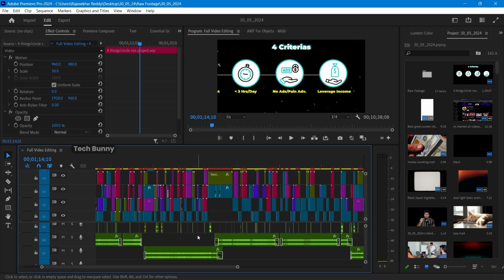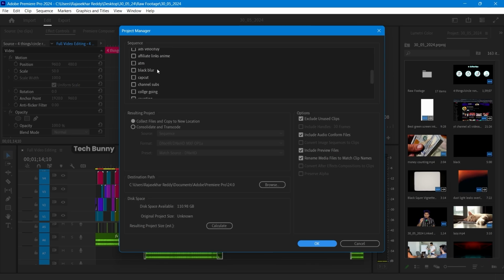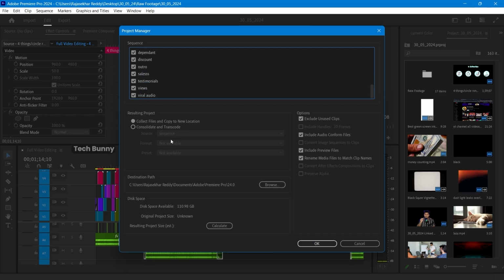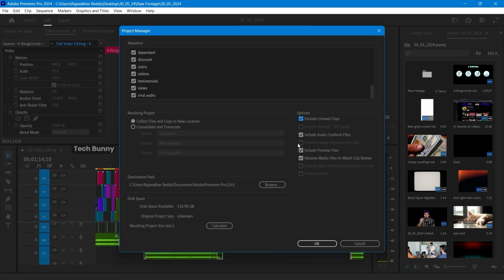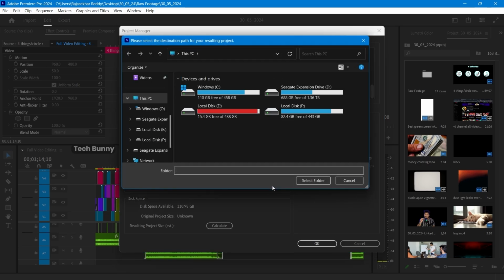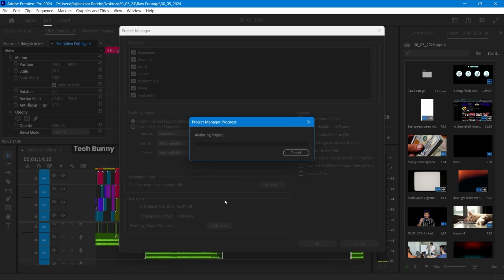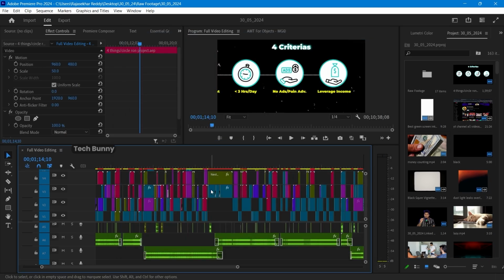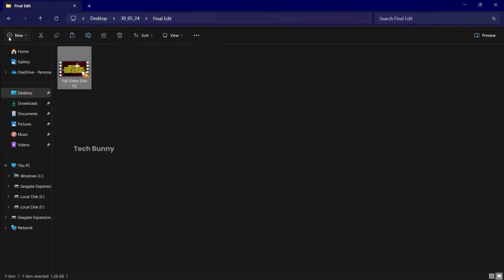How To Share Complete Project File from Adobe Premiere Pro? (Beginners Tutorial)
In this video, I shared how to copy or export the complete project file from Adobe Premiere Pro. By doing this, you can open the project file on both Windows and MacBooks. Follow this step-by-step tutorial on how to copy or share project files in Adobe Premiere Pro.